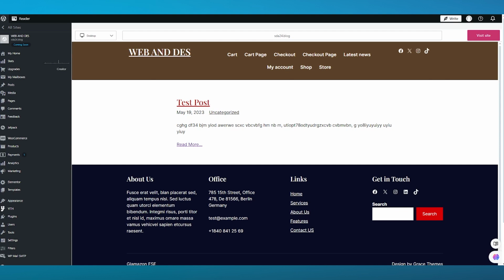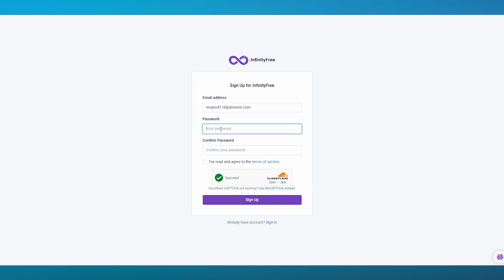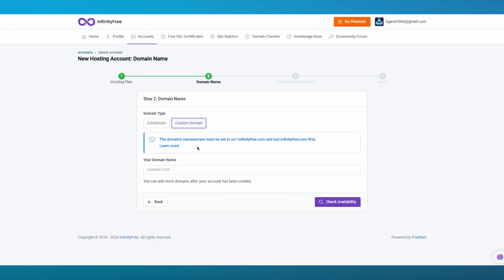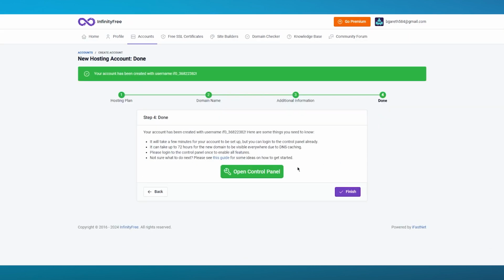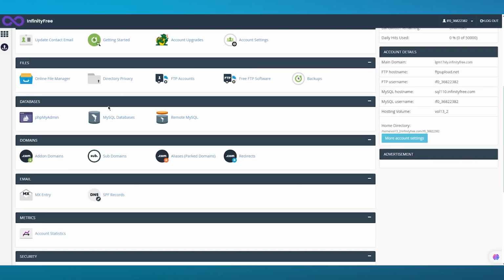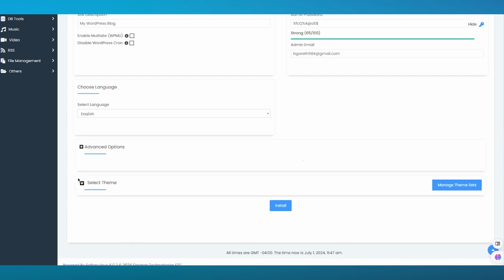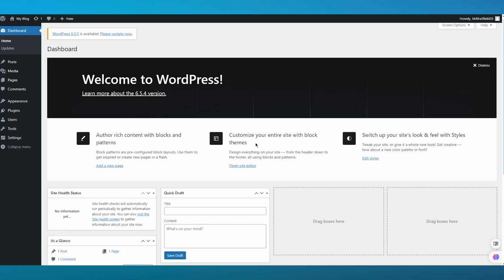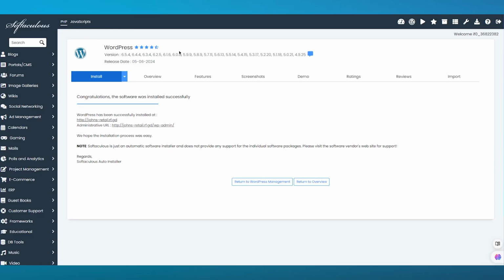How To Create Wordpress Website With Infinityfree ( 2025 )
In this video, we show you How To Create WordPress Website With Infinityfree ( 2025 )